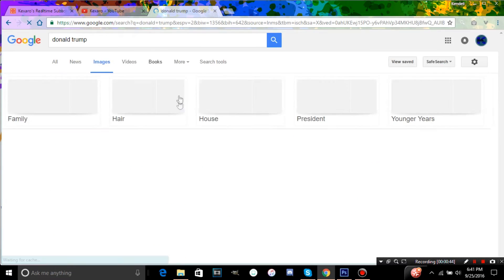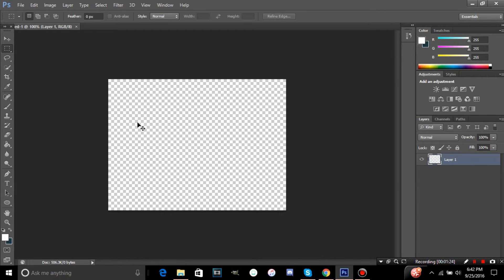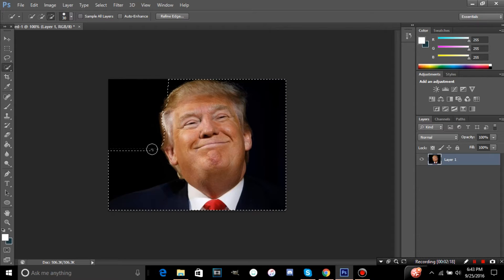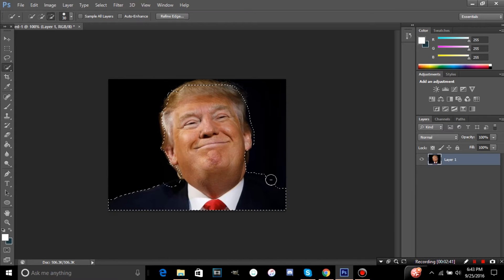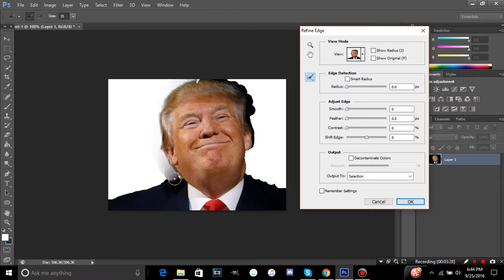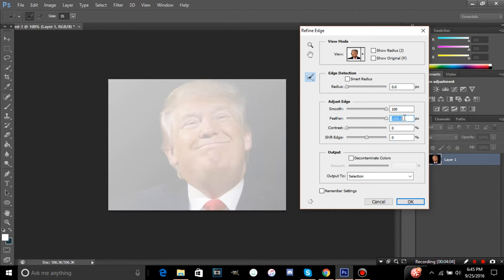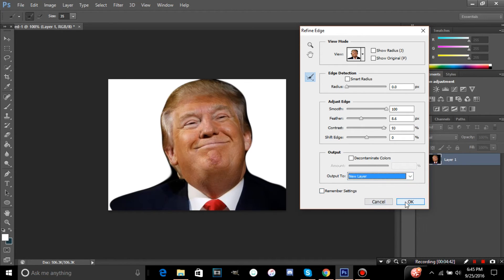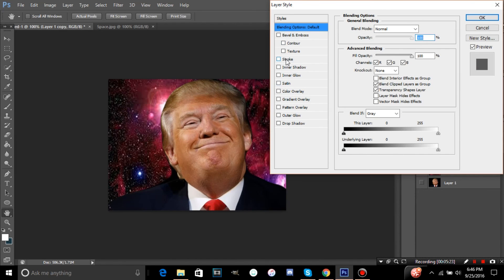How to cut things out in Photoshop Cs6!